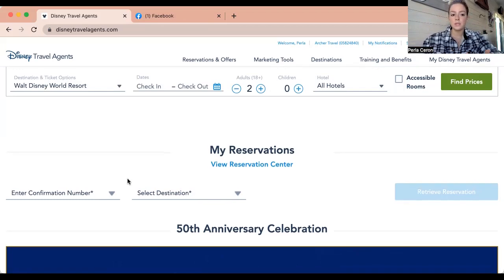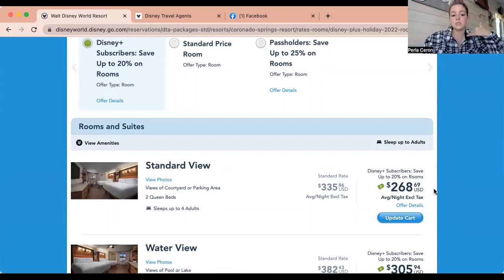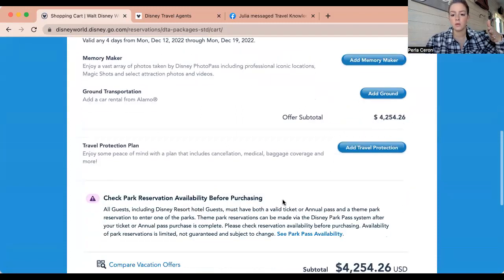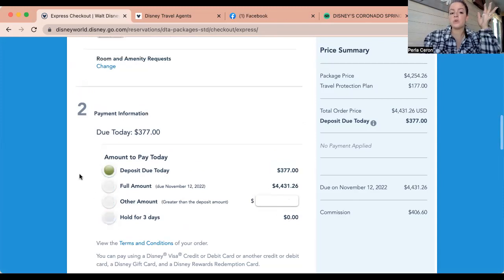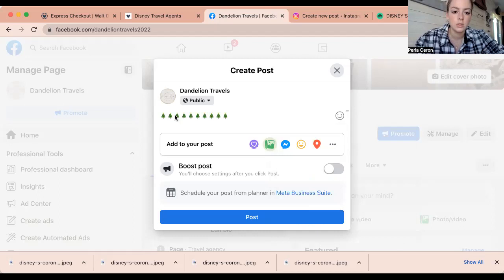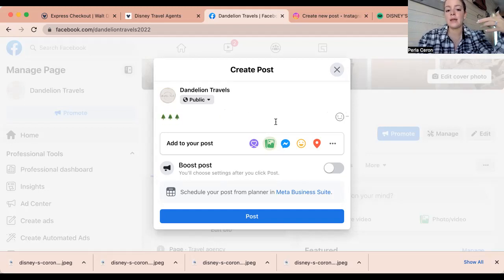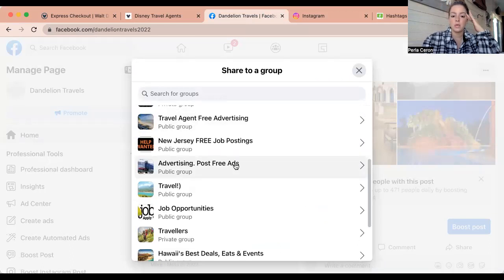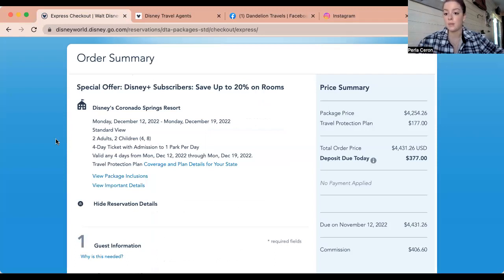Disney Mock Booking Walkthrough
Thorough walkthrough on how to search and post a Disney Mock Booking to Facebook, Facebook groups and Instagram!